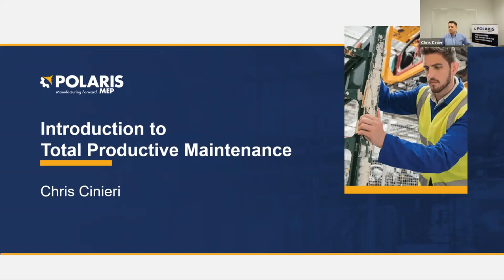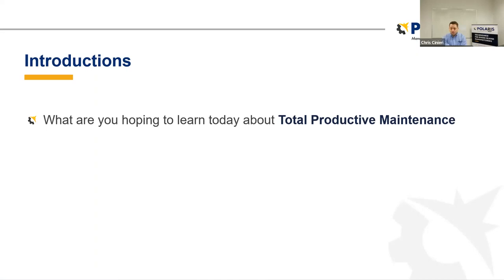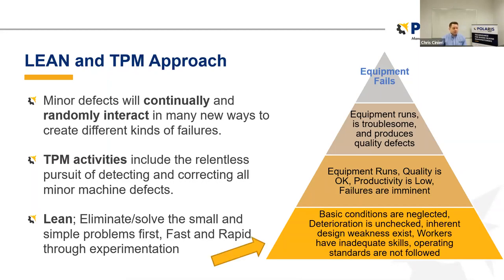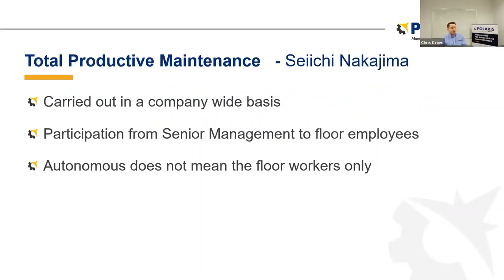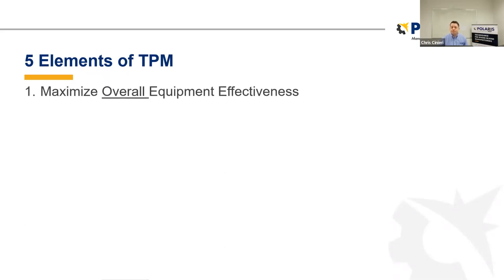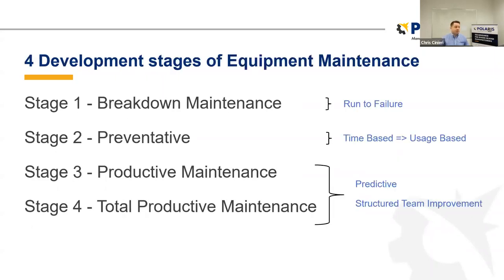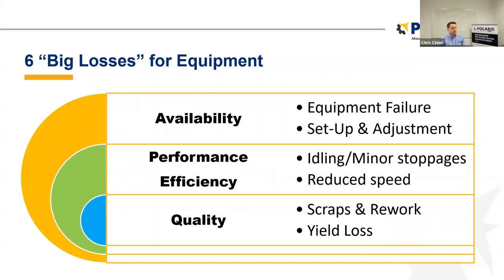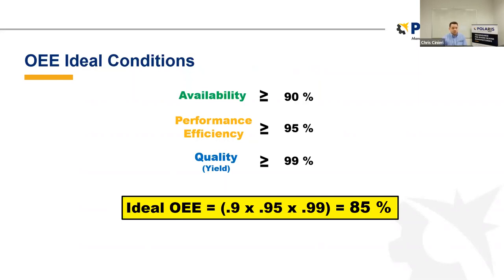Intro to TPM (Total Productive Maintenance) with Polaris MEP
Find out how the relentless pursuit of minor machine defects can make a major impact on your productivity.

Rhode Island manufacturers can be one part MacGyver, one part Mary Poppins when it comes to their Capital Equipment. When faced with little issues they fix on the fly and continue, making sure that orders are delivered on time. However, eventually the machines start to struggle so much that shipment goals are missed or quality begins to drop.

This is why a Total Productive Maintenance (TPM) program is needed.